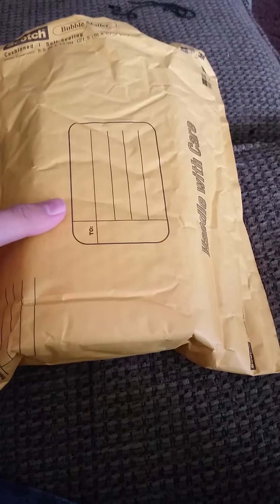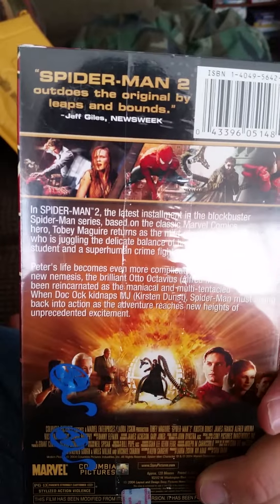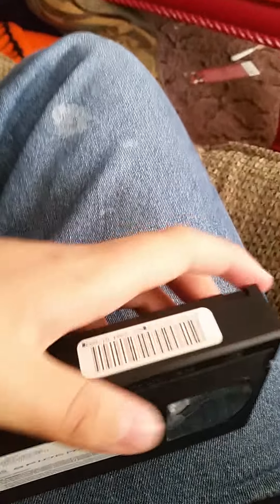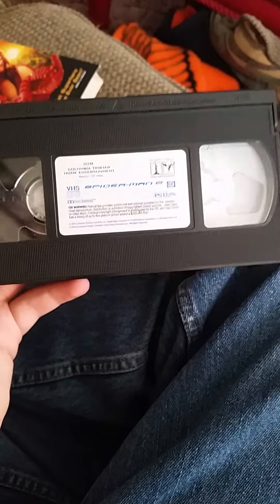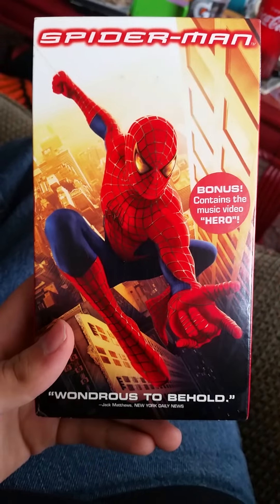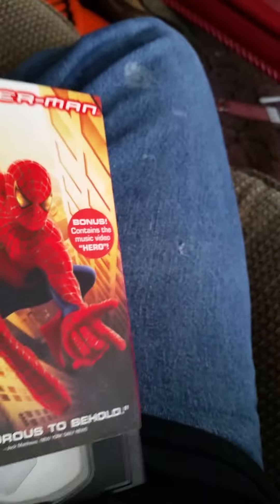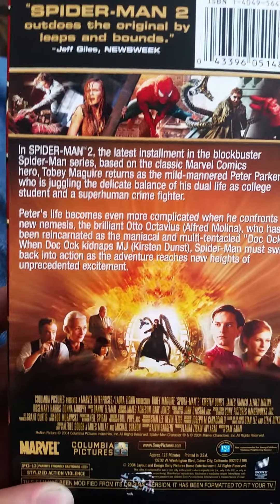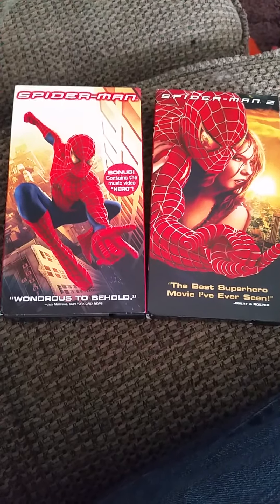Spiderman 1 & 2 VHS unboxing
Really really excited to get this